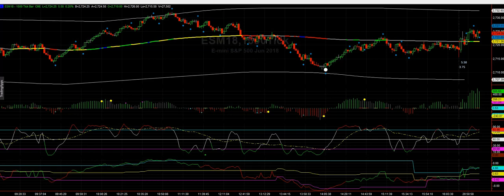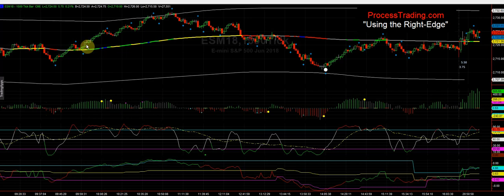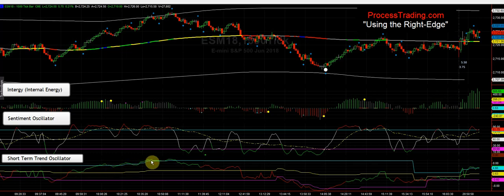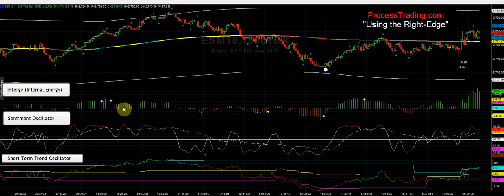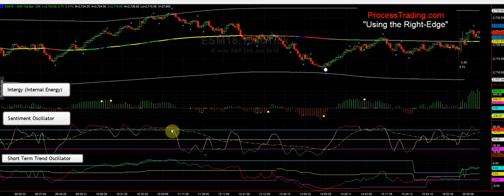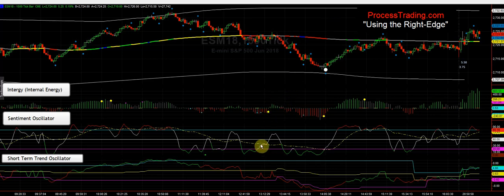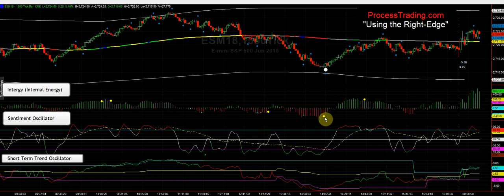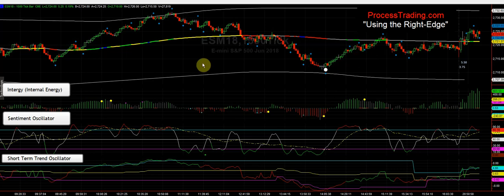Simple Emini Futures (05 18 18) The SYSTEM does EXACTLY what YOU would do!!!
- A system so intuitive that it practically finds the trades you would want using hindsight